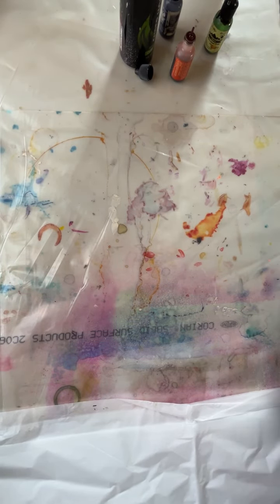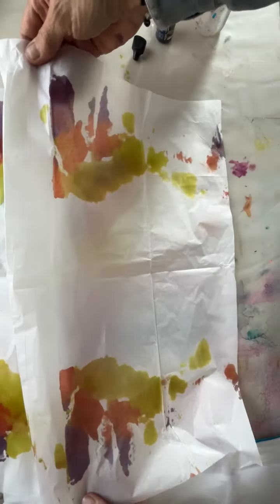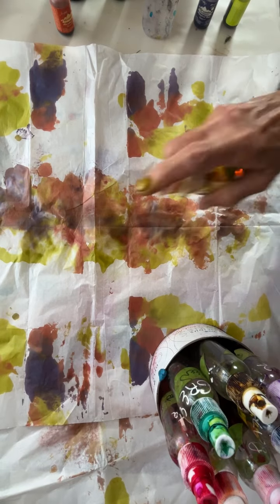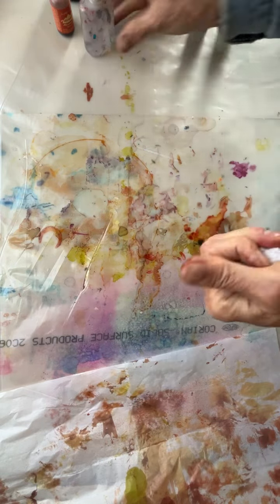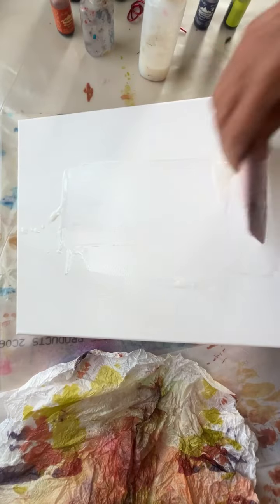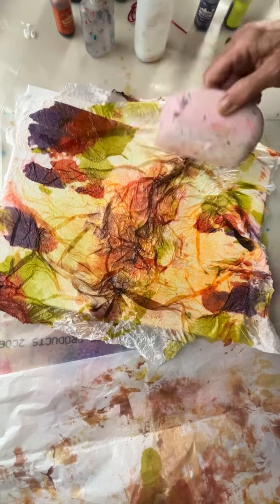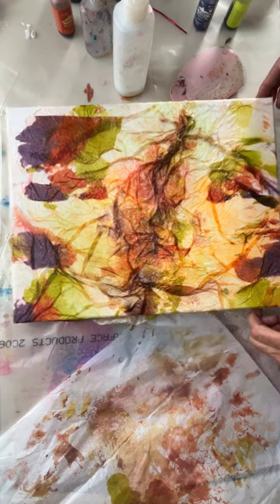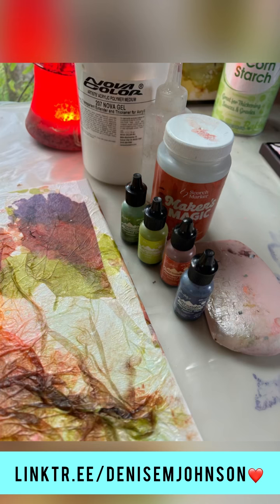Creating Collage Art with Tissue Paper, Alcohol Inks, and Gold Leaf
Curious about how you can transform everyday materials like tissue paper, alcohol inks, and gold leaf into stunning, layered collages? This video takes you behind the scenes in my creative process, where you'll see how each step, from adding vibrant inks to layering delicate gold leaf, brings art to life.
Whether you're new to collage or a seasoned artist looking for inspiration, you'll find something unexpected here. The process is messy, fun, and full of surprises—just like art should be! By the end, you might even be inspired to grab your own materials and create something unique.

No plan, no rules ( I’m definitely not a fan of rules!)— just pure creative exploration. Join me as I dive into this fun and spontaneous artistic journey!

👀 Interested in owning this one-of-a-kind artwork? Learn more about Artful Earth and the other project by Denise Johnson